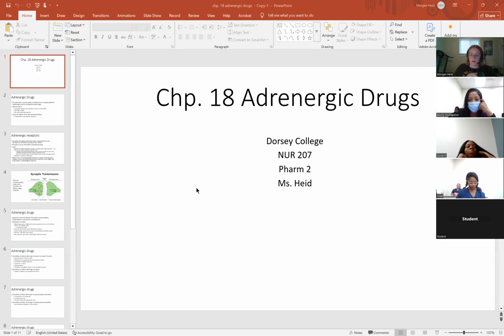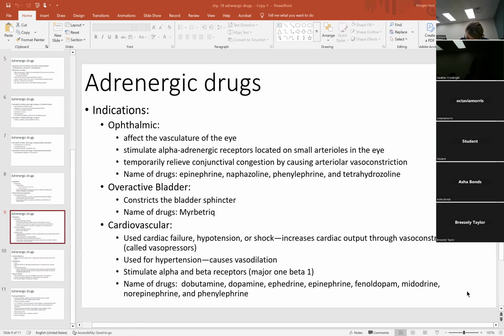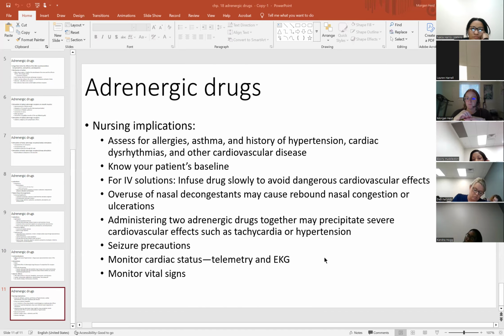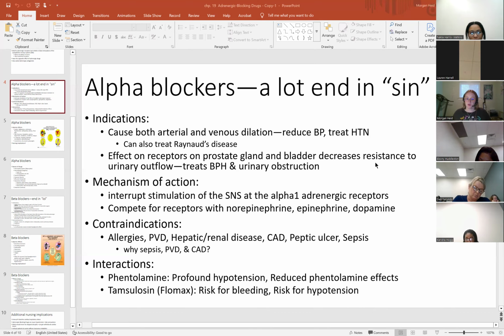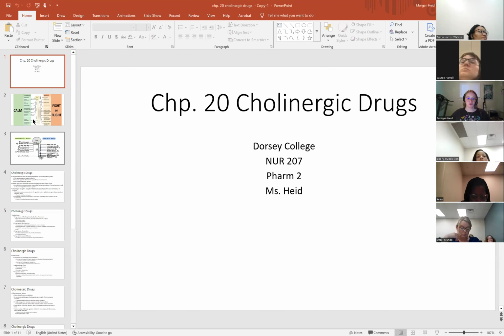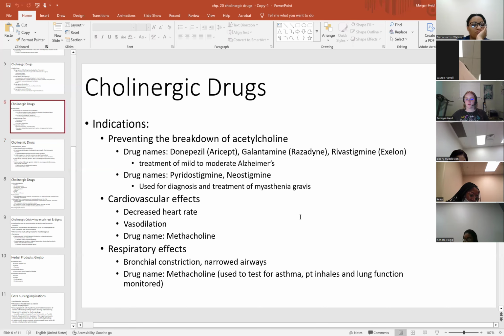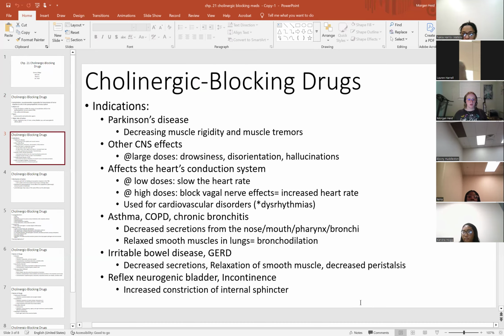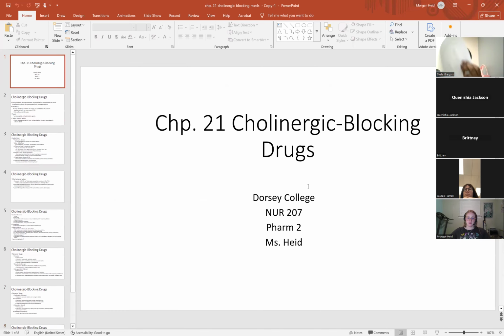NUR 207 4/14 class lecture (saginaw)